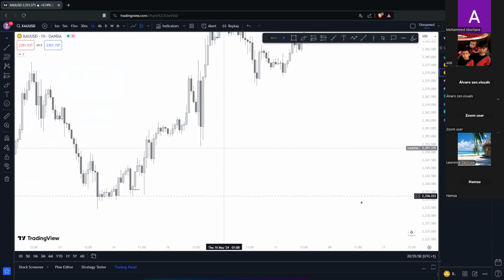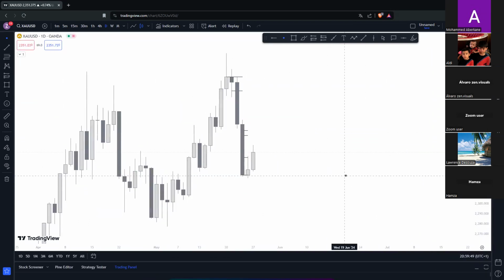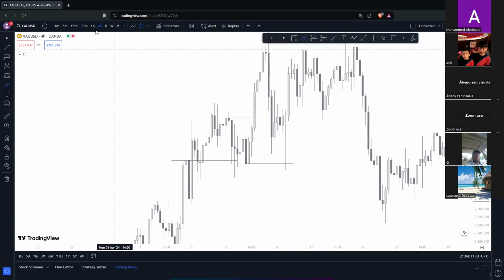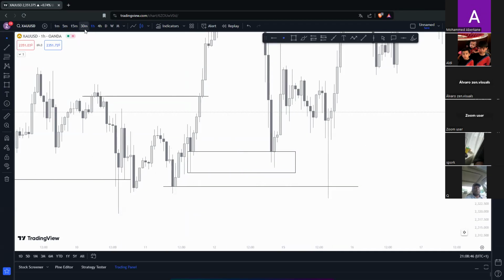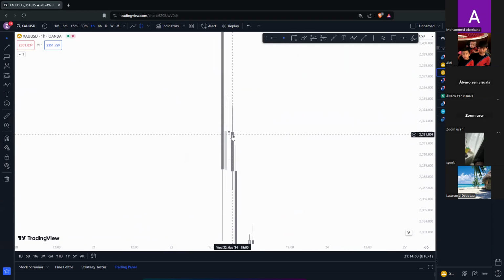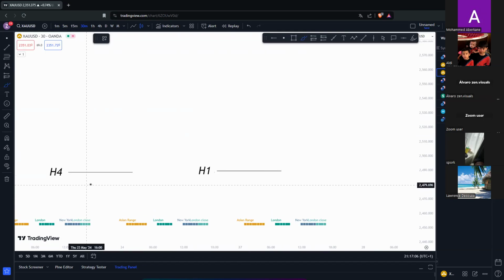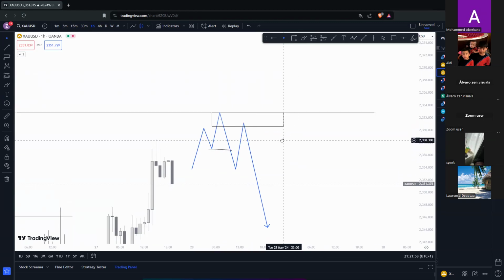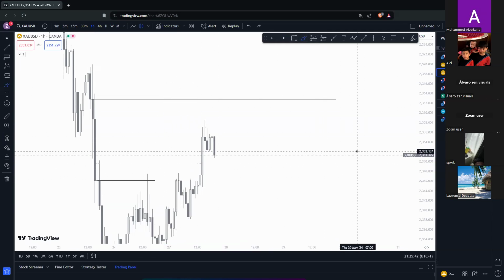ZLANKATOR - BEST MALAYSIA SNR MENTORSHIP COURSE 8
Best trading broker that make you deposit $1 and give you more bonuses to trade with plus instant withdrawal 💯 join now to enjoy all these benefits -

 Deposit at least $1 upward

Easy withdrawal 💯